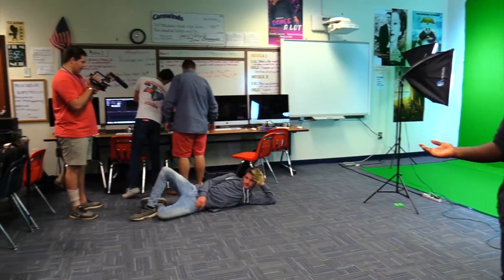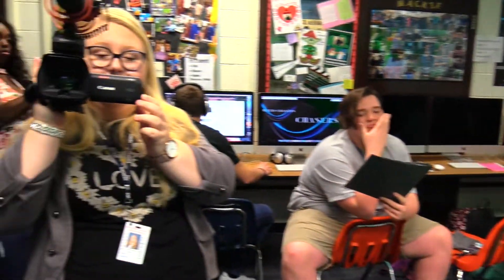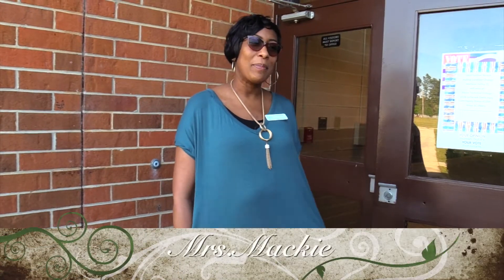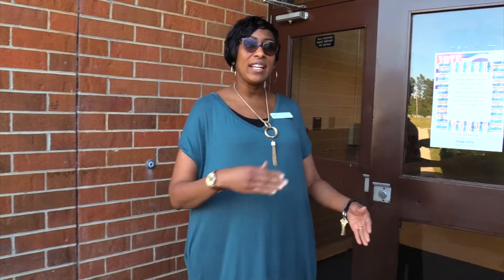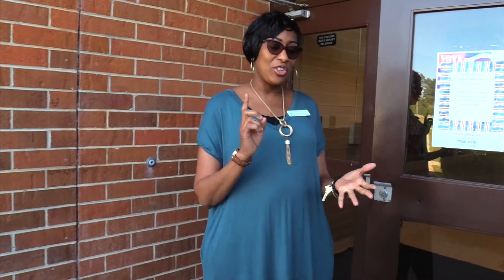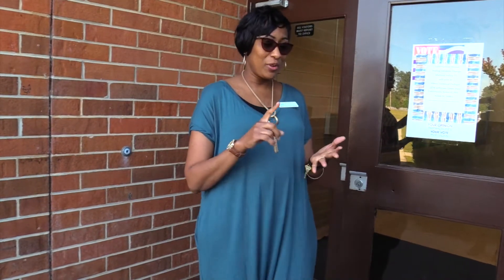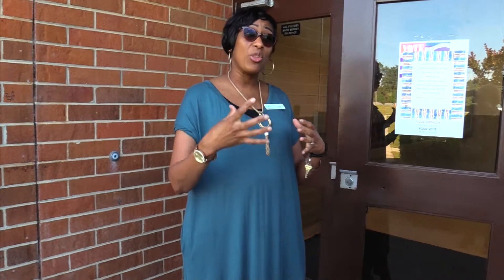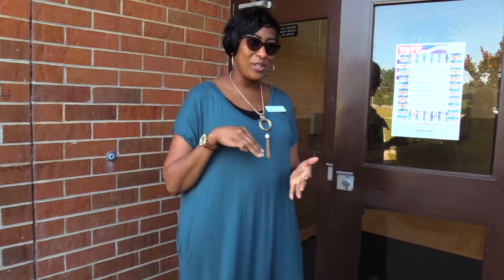Midland Valley High School Media Technology Promotional Video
Hannah Spinella
Anna Barton
Meagan Mikell